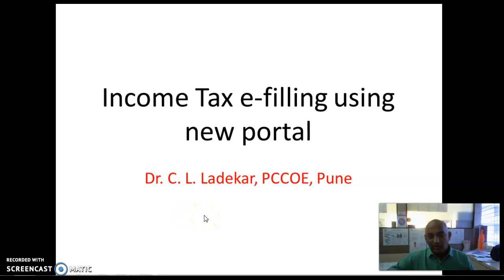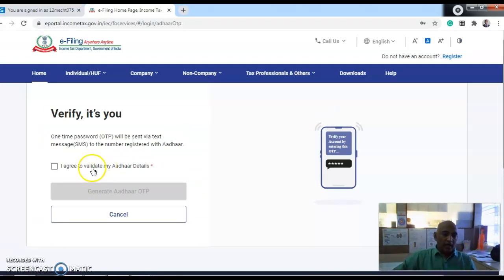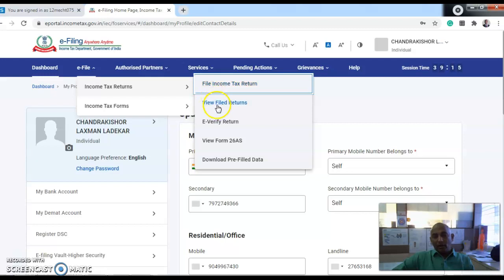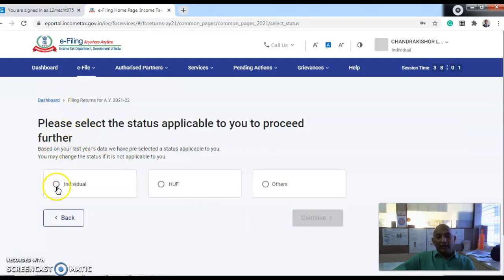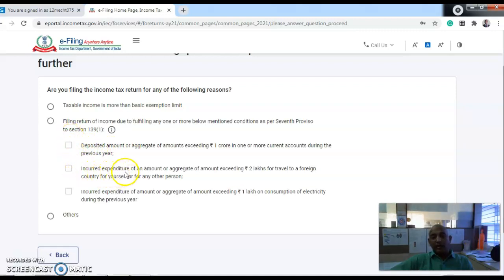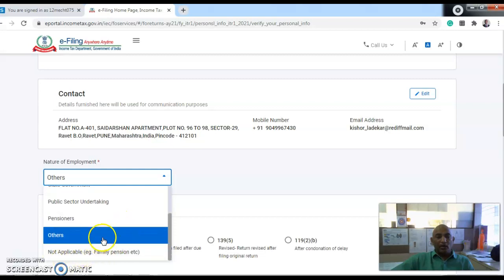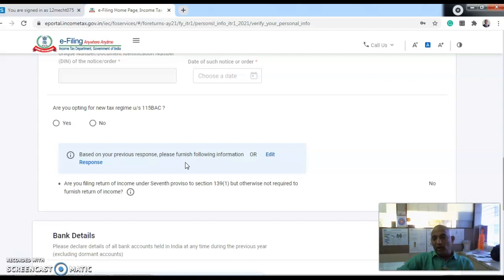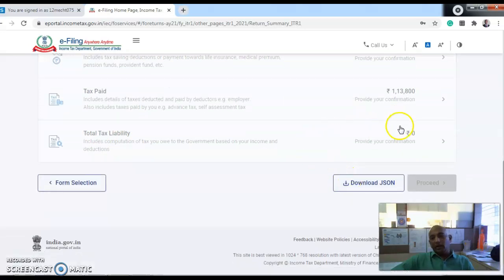Filling income tax return using new portal